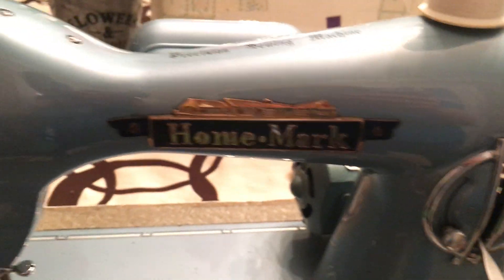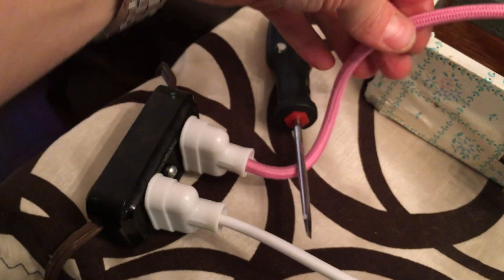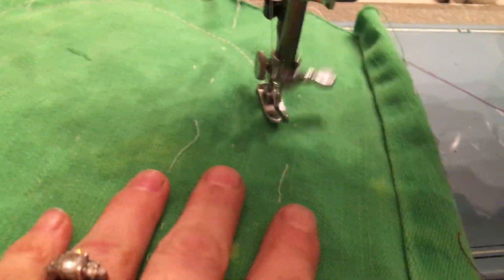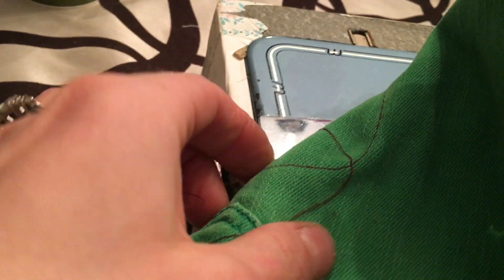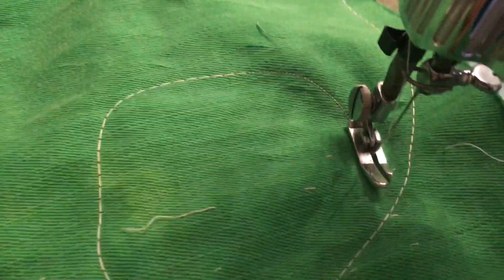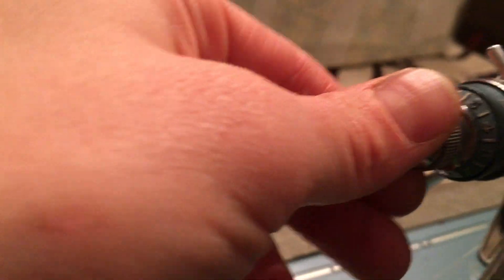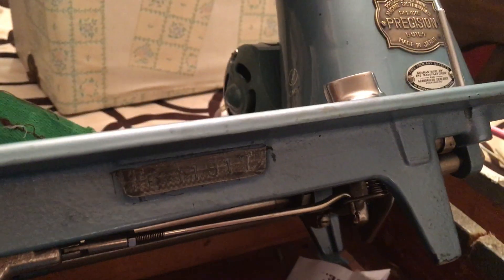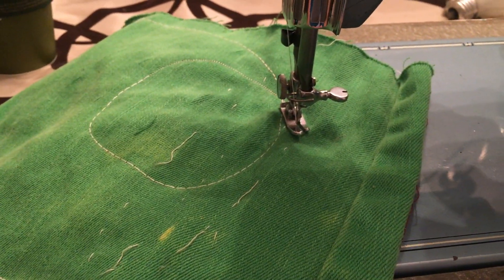Blue Japanese home mark vintage chrome sewing machine heavy duty sewing through jeans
My beautiful baby blue home mark sewing machine fully restored. Sew jeans, coats, quilts! No plastic, just metal in these machines. Singer clone made in Japan